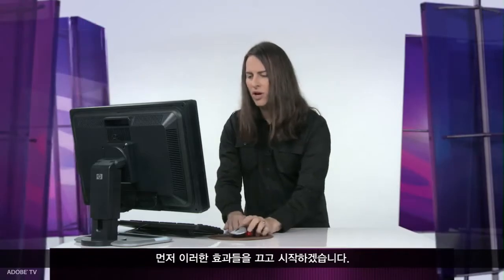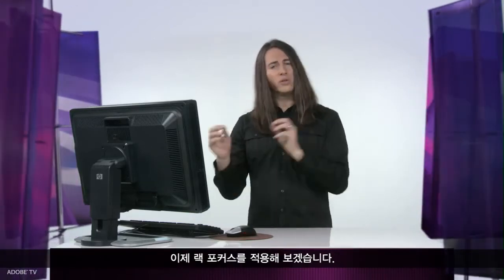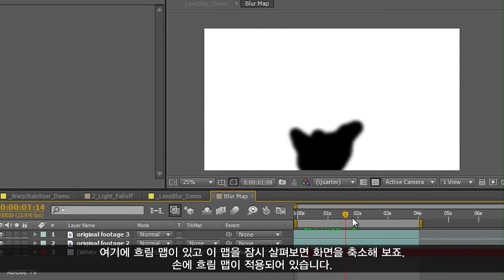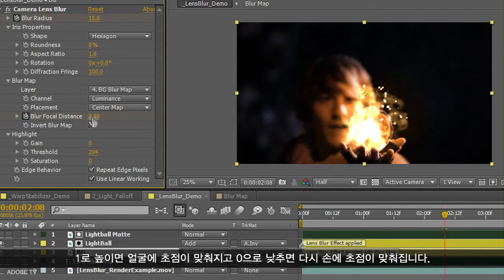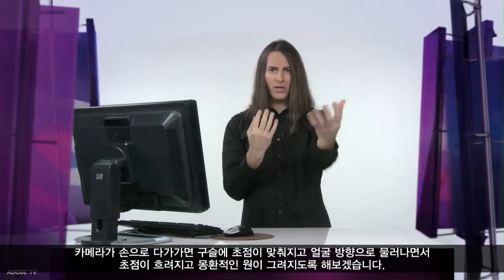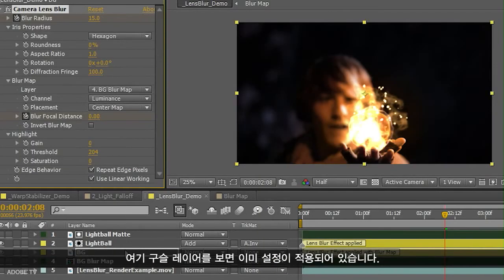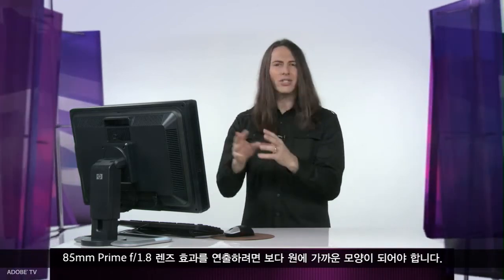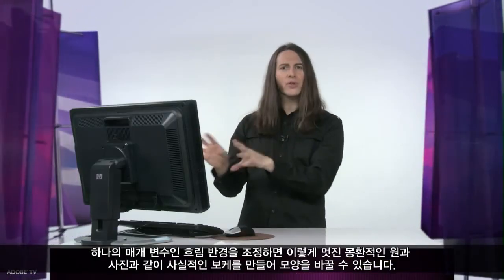[어도비] AFTER EFFECTS CS5.5의 카메라 렌즈 효과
[어도비] AFTER EFFECTS CS5.5의 카메라 렌즈 흐림 기능
영상에서도 사실감있는 보케 효과를 연출하고 싶으신가요??  AFTER EFFECTS CS5.5의 새로운 카메라 렌즈 효과를 활용하면 영상의 초점을 마음대로 조절하여 사실적인 영상을 만들 수 있습니다!